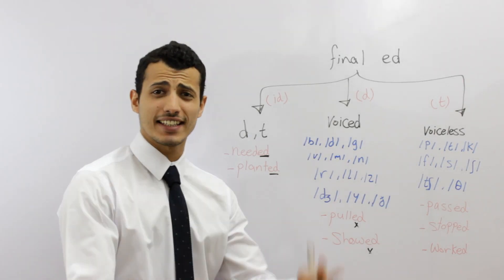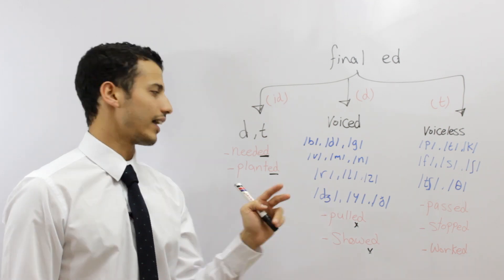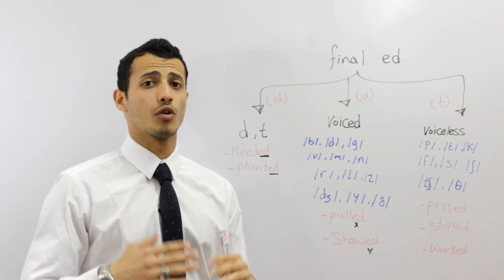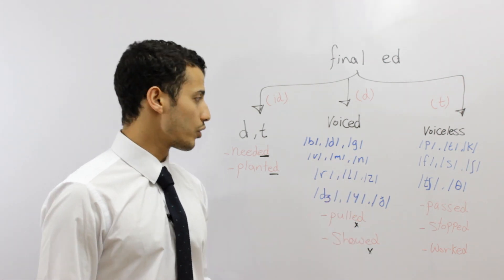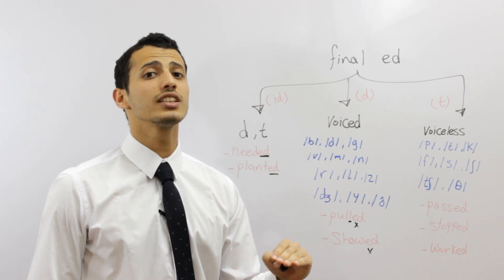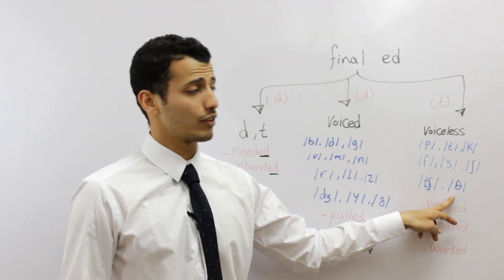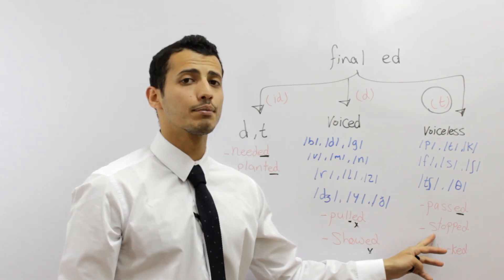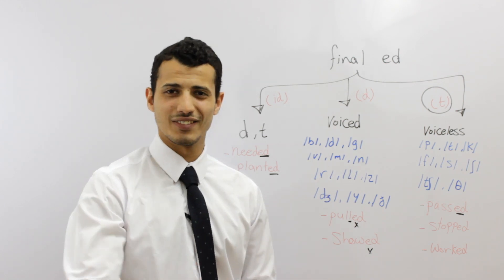how to pronounce words that end with "ed" like "worked" and "helped"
there are three rules to pronounce the words that end with "ed"
watch the video to know them and tell us what do you think in the comments ;)

Cải thiện nói tiếng Anh Mỹ / 음성 미국 영어를 향상 / 話されているアメリカ英語を向上させる / Улучшение говорил американский вариант английского языка / Meningkatkan berbicara bahasa Inggris Amerika / Melhorar a fala Inglês Americano / Mejorar el habla Inglés Americano / 提高口语的美式英语 / बात अमेरिकी अंग्रेजी में सुधार / تحسين يتحدث اللغة الإنجليزية الأميركية

Learn the American accent